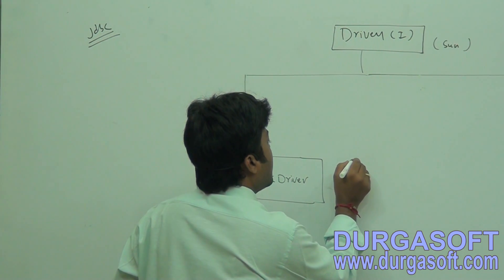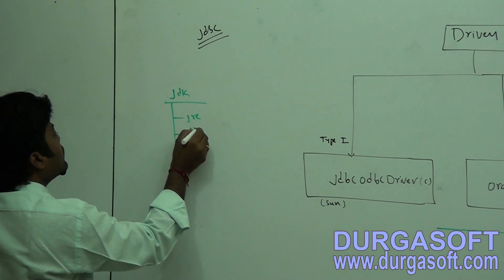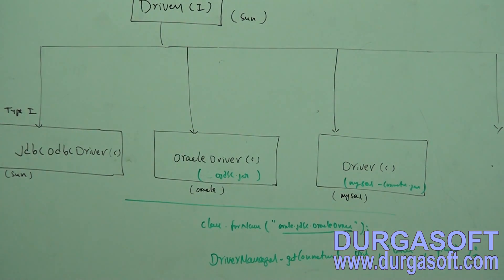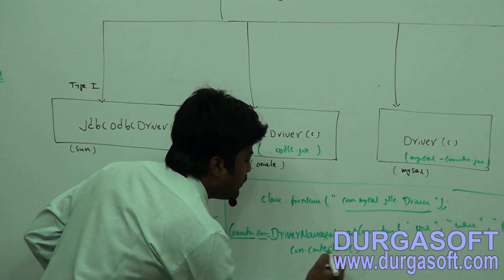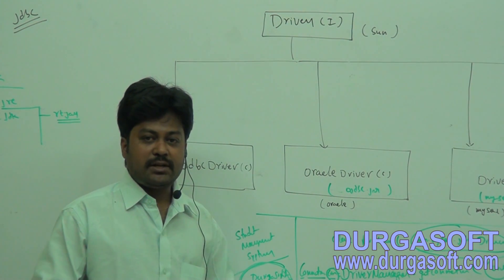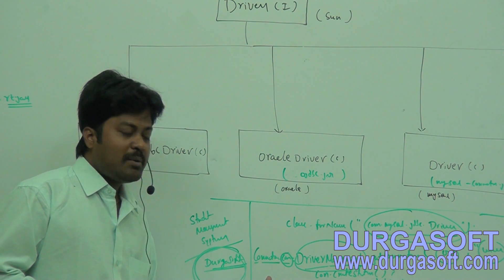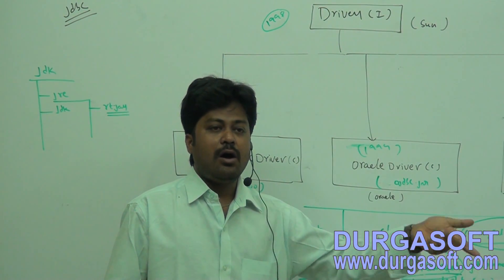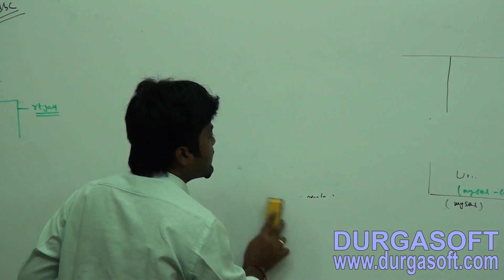ADV Java Steps to Connect with DataBase Part 12